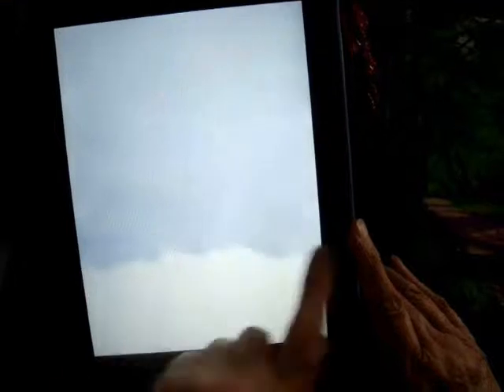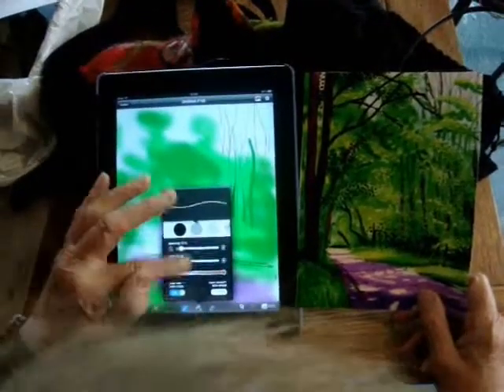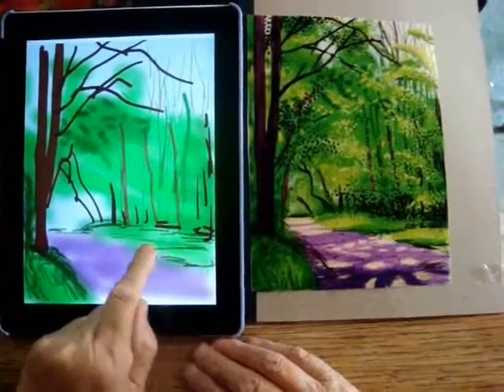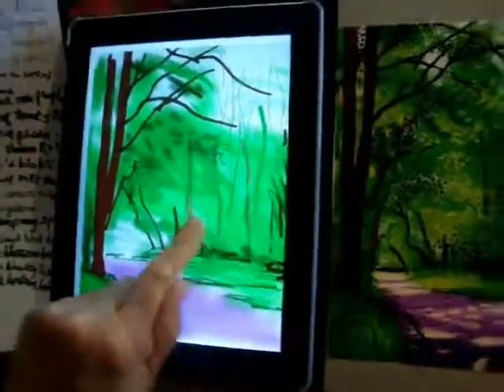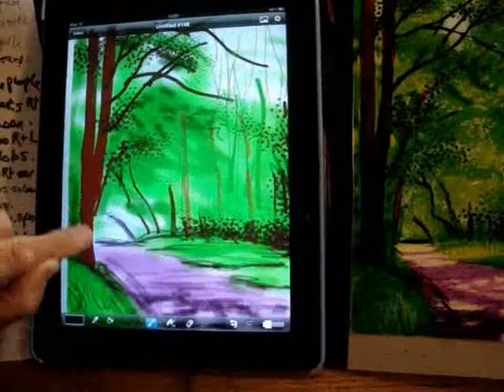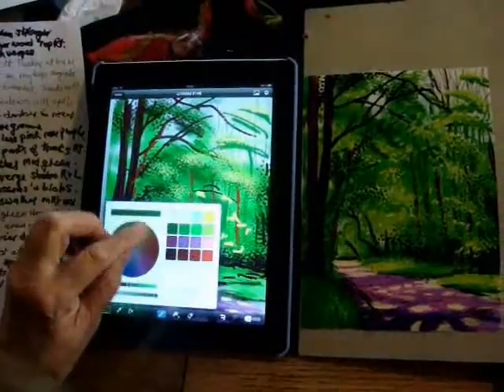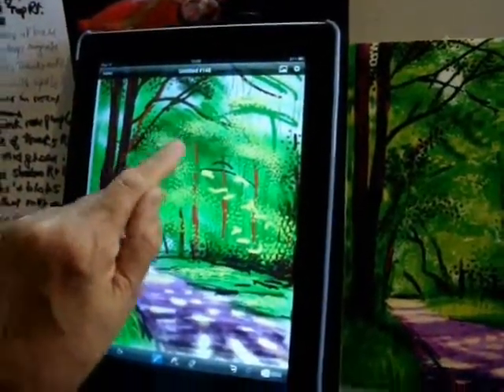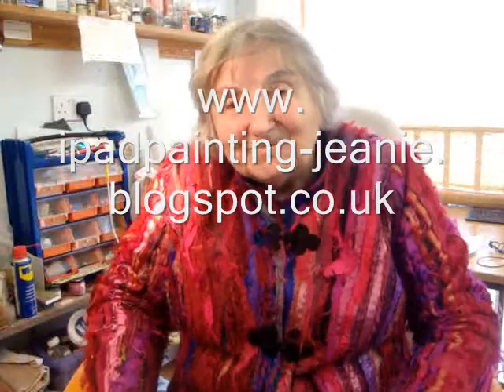Jeanie Mellersh recreates a Hockney ipad painting. Pt 2.wmv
Part 2 of this video shows the Jeanie Mellersh painting the video so that you can follow the settings she uses on the Brushes App and follow the strokes she makes.  Very instructive for anyone who wants to paint on the ipad.